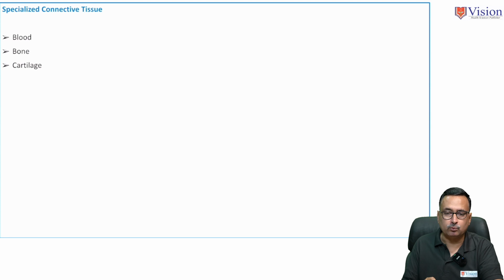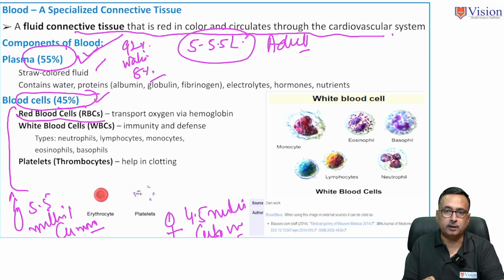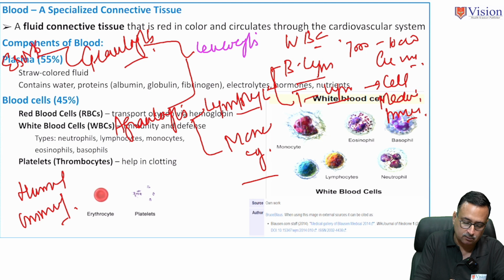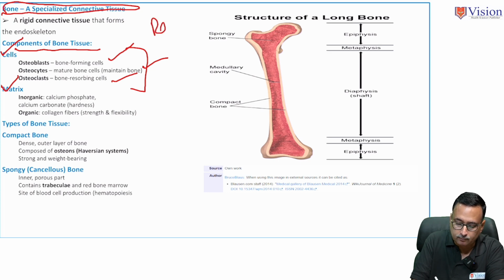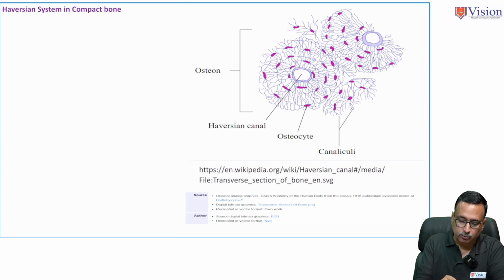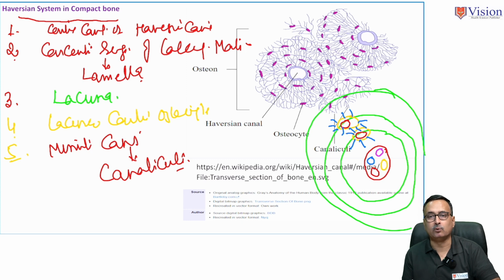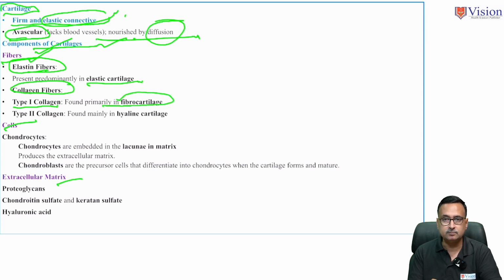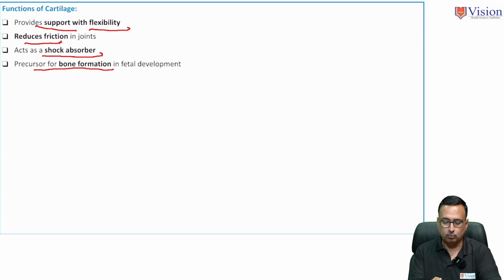CONNECTIVE TISSUE | BLOOD & BONE | BSC.N | LEC 5 | ANATOMY & PHYSIOLOGY | UNIT 1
📚 CONNECTIVE TISSUE | BLOOD & BONE | BSc Nursing | Lecture 5 | Anatomy & Physiology | Unit 1 | By Dr. Anil Gupta

Welcome to Lecture 5 of our Anatomy & Physiology series for B.Sc. Nursing students. In this session, Dr. Anil Gupta will explore one of the most essential topics of Unit 1 — Connective Tissue, with a specific focus on Blood and Bone, their structure, functions, and importance in the human body.

✨ What you’ll learn in this lecture:

Overview of connective tissue and its types

Composition and characteristics of blood as a connective tissue

Functions of blood: transportation, protection, and regulation

Introduction to bone tissue: structure, cells, and types

Differences between compact and spongy bone

Functions of bone in movement, protection, and mineral storage

Clinical correlations and nursing relevance

This lecture is crucial for building a strong foundation in understanding the physiological support system of the body. Whether you're preparing for exams or aiming for conceptual clarity, this video will serve as a valuable resource.